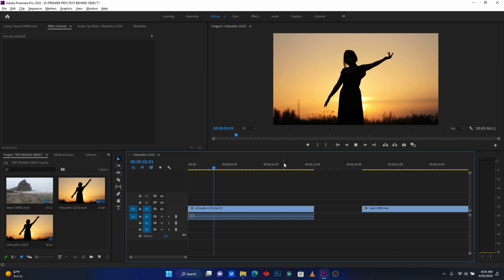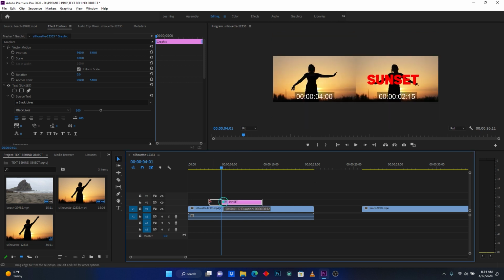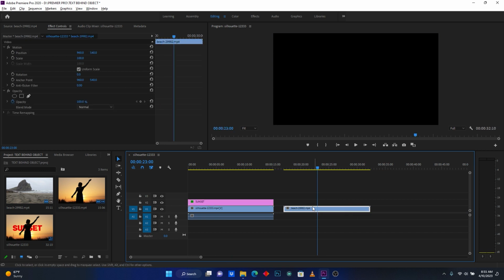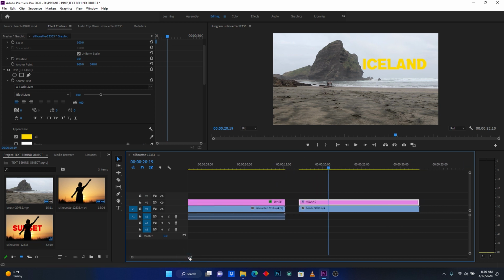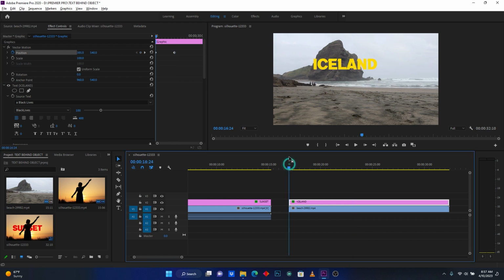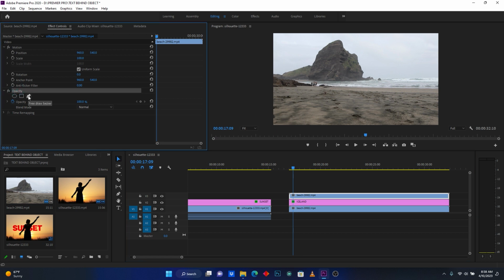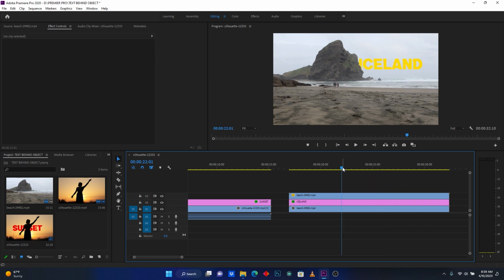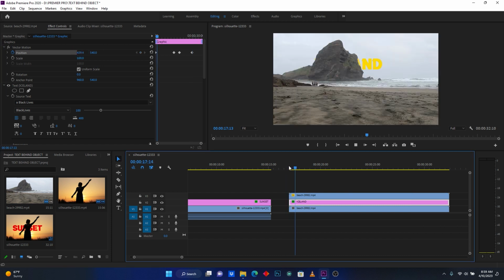How To Add Text Behind Object Premiere Pro CC 2023 Tutorial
How To Add Text Behind Object Premiere Pro CC 2023 Tutoria